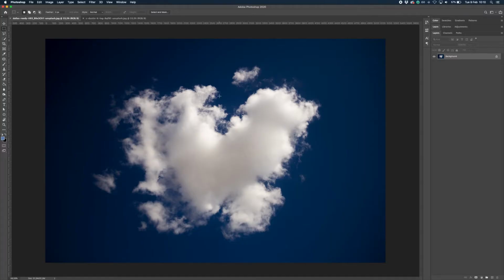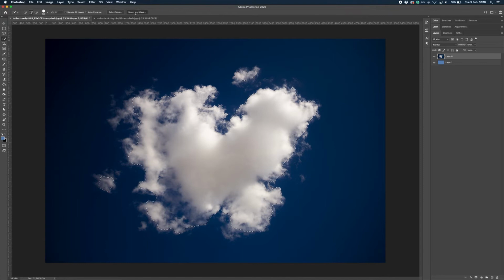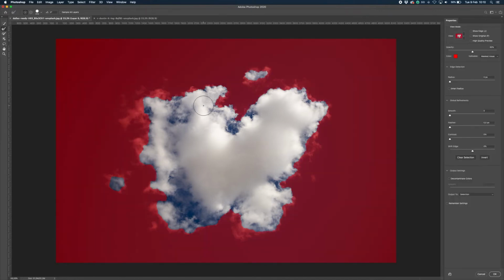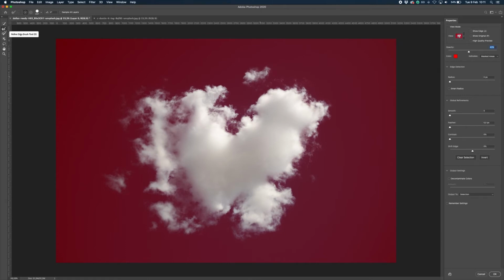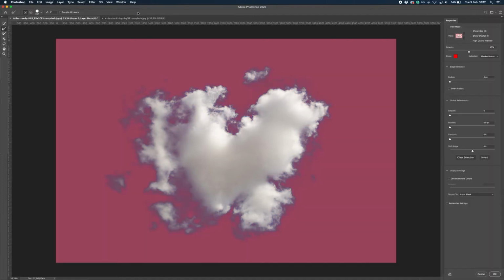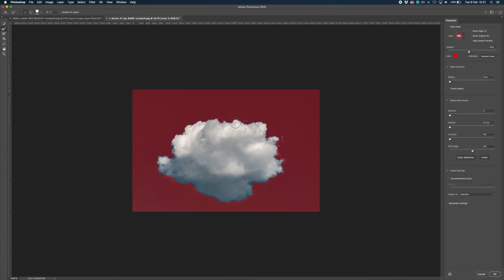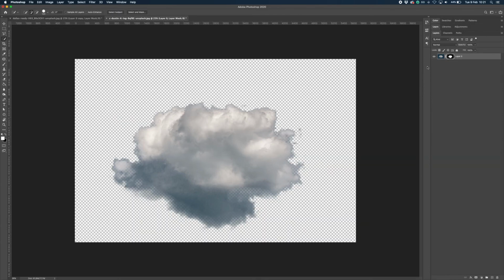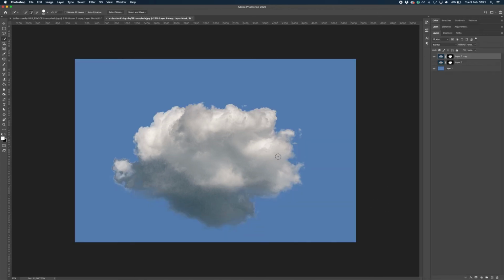How to mask clouds or explosions in Photoshop - Tutorial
In this video I will show you how to cut and mask clouds with the Refine Edge Brush from Select and Mask. This can also be done for explosions, hairs or other images that you want to cut.

For this tutorial I've used those free images that you can download from:

To shop on Amazon US 🇺🇸
ASUS ProArt Display PA279CV
Apple magic keyboard
Logitech MX Master 3
Bose QuietComfort 35 II
Desk pad
Laptop stand

To shop on Amazon ES 🇪🇸
ASUS PA279CV
Apple magic keyboard
Desk pad
Laptop stand